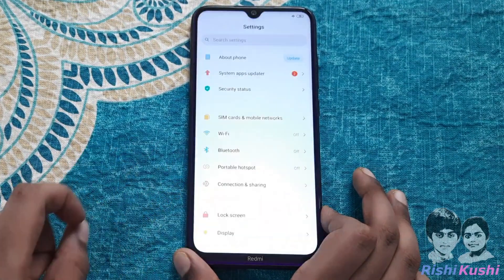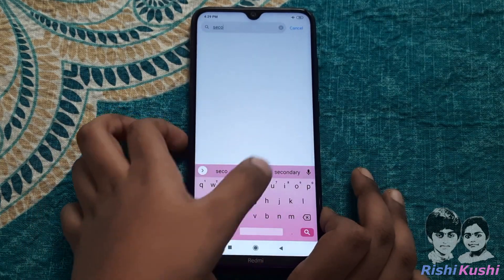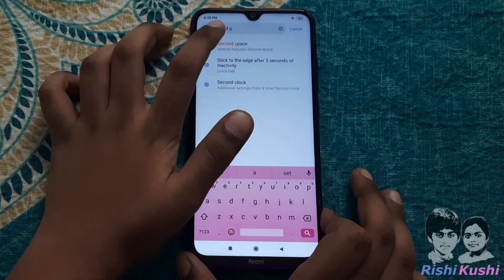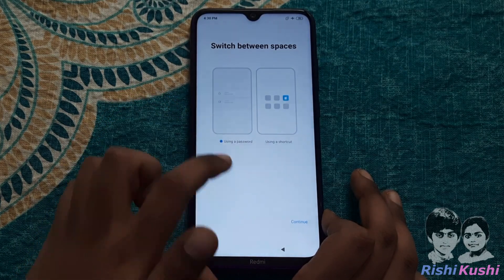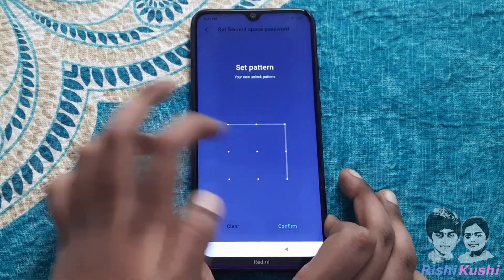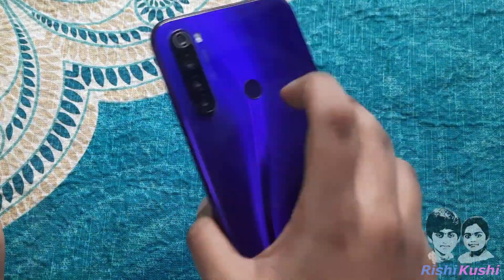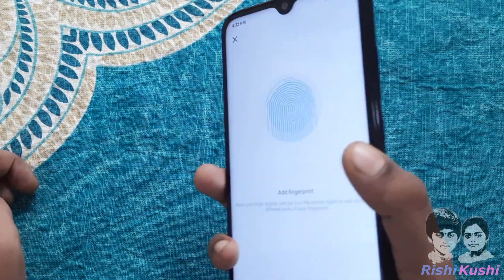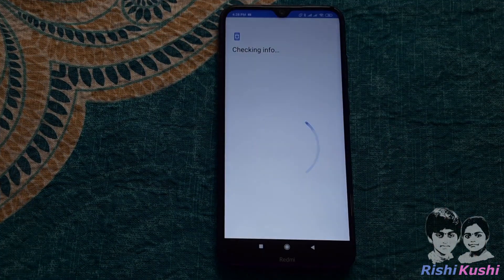Mi Second Space | Second Space in Redmi Note 10 | Setup and use 2nd Space in any Xiaomi Mobiles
Follow below 3 steps | SECOND SPACE in REDMI NOTE 10 | MULTIPLE USERS in REDMI NOTE 10 | GUEST MODE in REDMI NOTE 10

Step 1: Go to Settings ➡ About Phone ➡ Click MIUI version few times to enable Developer Options.

Step 2: Now, Settings ➡ Additional Settings  ➡ Developer Options ➡ Scroll till the end ➡ Turn on MIUI Optimization to "OFF"  ➡ "Accept"

Step 3: Now, Under settings, "Multiple Users" would be displayed., Click on it and choose "Add Guest".

Step 4: Please don't forget to enable OEM Unlocking under developer options

Thank you 🙏 so much 🤗 to "Laiba Khan" who commented and let us all know about these steps

1:10 How To Create Second Space in Redmi Note
1:40 Setting up finger print to use Mi Second Space in any Xiaomi Mobiles
1:56 How second space works | Show case

Mi Second Space  | Second Space in Redmi Note 10 Pro | Setup and use 2nd Space in any Xiaomi Mobiles
Mi Second Space | Second Space in Mi | How to setup and use 2nd Space in mi Xiaomi Redmi Mobiles redminote10
XiaomiRedmiNote XiaomiRedmiNote XiaomiRedmi GuestMode MultipleUsers
How to Set up Mi Second Space on Your Phone | Redmi note 9 pro
mi second space how to delete second space how to use second space redmi note 9 pro redmi note 8 mi second space file transfer RishiKushi Secondspace MIUI

In this video we are going to learn how to create separate space for kids on the same mobile phone we are using.
Today, Let's find out  how you can  create separate space for kids on the same mobile phone you are using.

Second Space Xiaomi
Second Space in Redmi note
2nd space in mi
2nd space in mi note
Multiple Users MIUI
Multiple User MIUI
Multiple User Redmi
Multiple Users Redmi